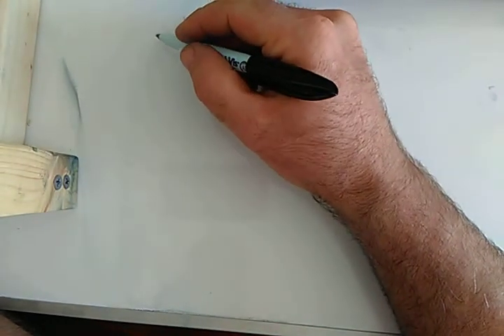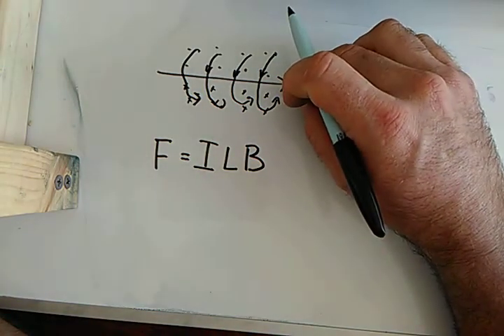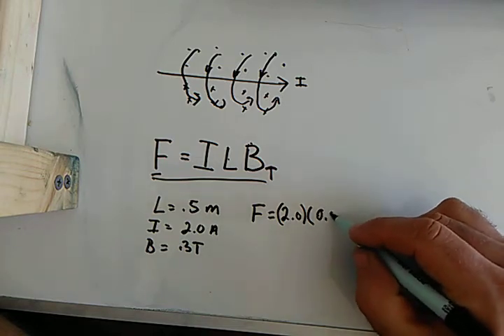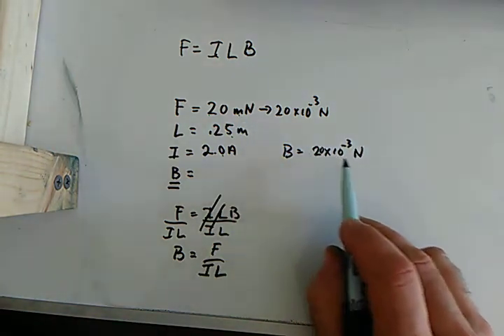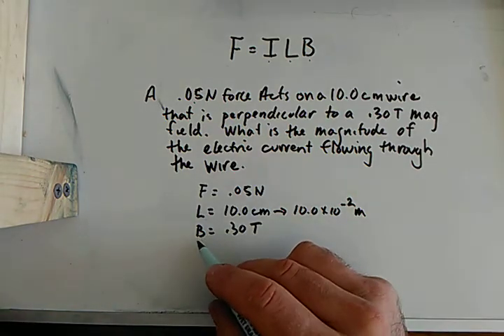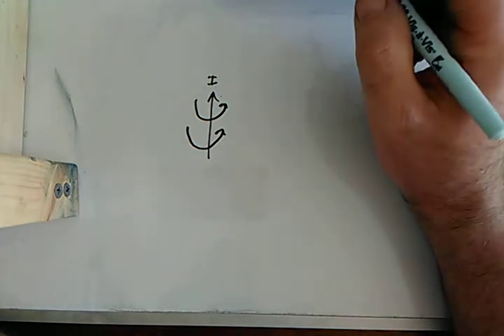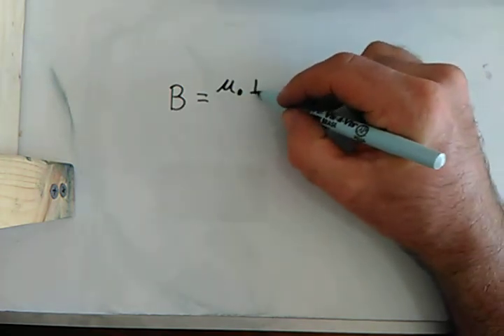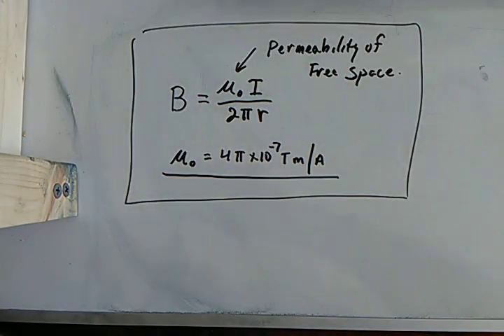Math of magnetic fields